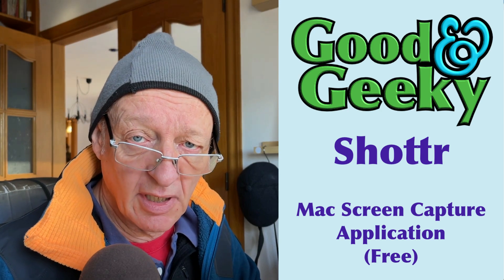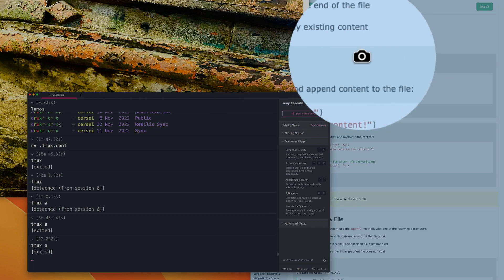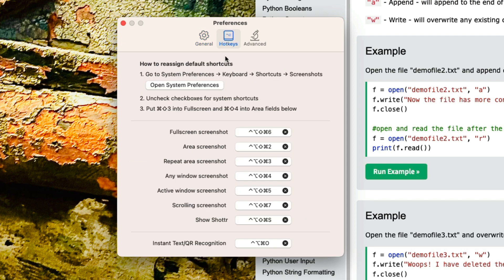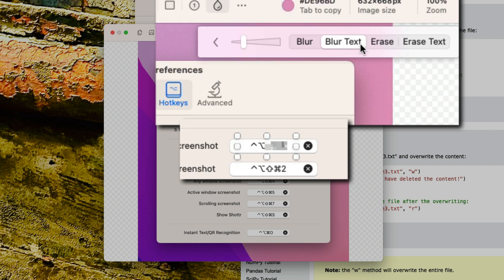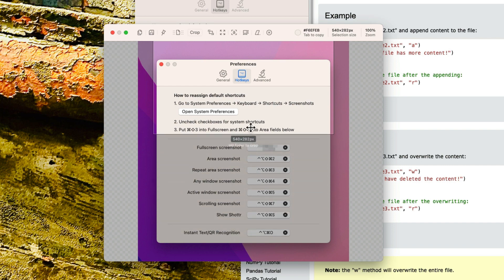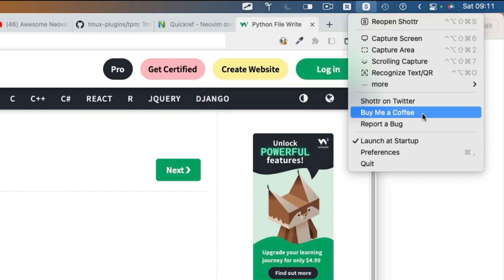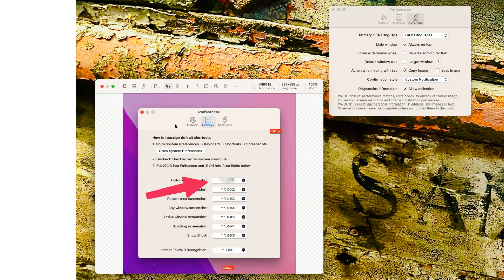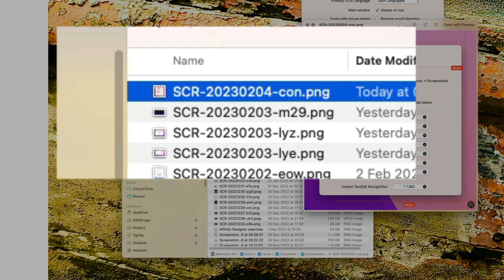Shottr - Screen Capture Best Free Mac app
Chapters:
00:00 - intro
00:11 - Preferences of Shottr
00:21 - Hotkeys to make the app do your bidding
00:35 - Area Screenshot I use the most
00:43 - Get a background around an active window screenshot
00:57 - Screenshot the Warp Terminal app
01:08 - Scroll shot is amazing
01:18 - Scrolls automatically to get teh shot
01:30 - Auto format to get the best size for quality
02:01 - Hot keys using the Hyperkey on Caps lock
02:20 - Get the colour code by sampling where you have the cursor
02:37 - Add annotations
02:54 - hack the Youtube algorithm
03:09 - Drop an image on top
03:26 - Auto adjust the crop
03:43 - Another way to crop the image
03:56 - Built in OCR
04:11 - Menu bar to show shottr
04:25 - Shottr Menu options
04:42 - Reward the developer of the app
04:57 - Annotate with an arrow
05:16 - Measure parts of the image with a ruler
05:43 - Add text to the image
05:57 - Save to a specific folder
06:15 - Naming format of the screenshot
06:31 - Outro

If you’re looking for the best free Mac screenshot application, look no further than Shottr. This application has the features and capabilities to meet any user’s needs. Whether you’re a photographer, a web designer, or an artist, Shottr provides the perfect platform for capturing screenshots on your Mac.

For starters, Shottr supports full-screen screenshots and can capture anything from a selected region to an active window. It also enables users to customize the screenshots with drawing tools and annotations, making them ideal for any task that requires a more detailed screenshot. Additionally, the application supports multiple file formats, including PNG and JPEG, so you can save captured screenshots in the file type of your choice. The auto is great because it will choose jpg ot png to give the best file format based on size and quality of the image.

Shottr also has a powerful built-in editor that allows users to transform their screenshots into creative masterpieces. With its advanced editing tools, users can add text, resize, crop, or apply various effects to their screenshots. The editor also offers an undo/redo function so users can easily correct mistakes even after they have been made.

Of course, Shottr’s capabilities don’t stop there. The application also makes it easy to share screenshots on social media or via email.

If you’re looking for a free Mac screenshot application with all the features you need, Shottr is the perfect choice. With its robust features and intuitive user interface, this application is sure to meet your needs and exceed your expectations.